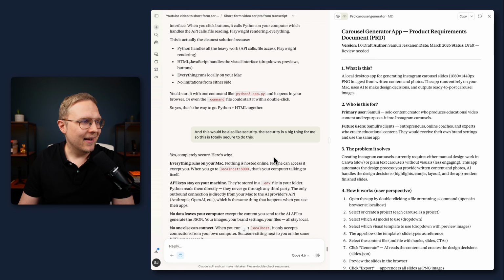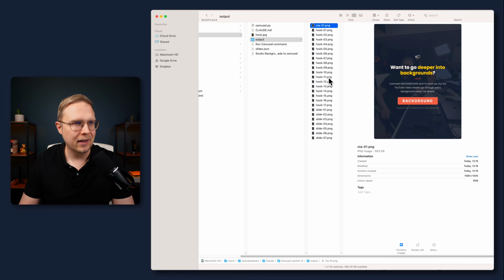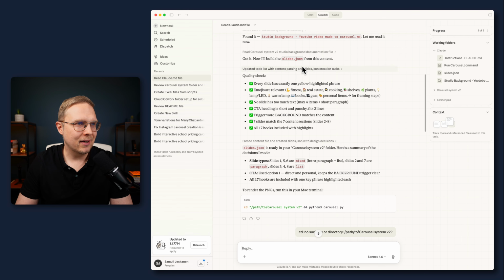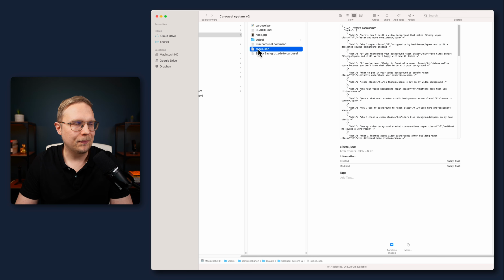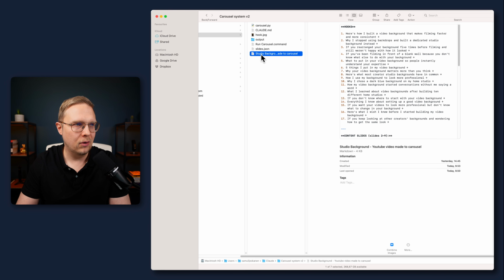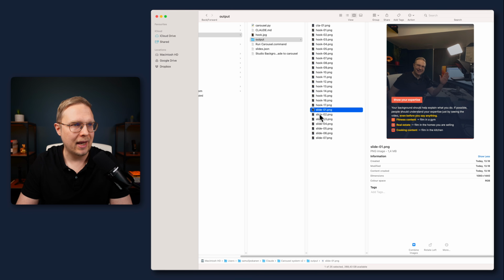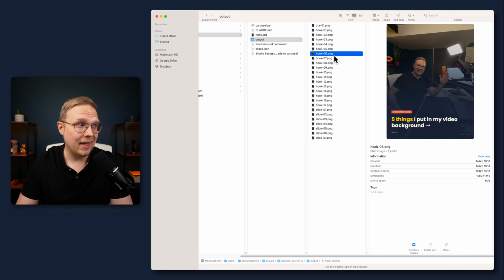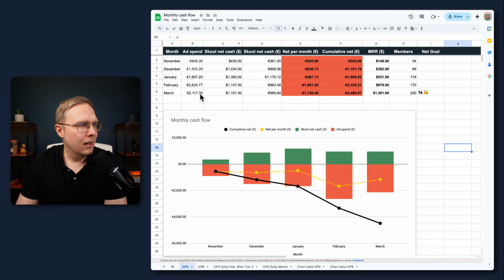How I Use Claude Cowork to Create Branded Instagram Carousels to Promote My Skool Community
Chapters:
00:00 Intro
00:53 Updated Instagram carousel workflow
04:59 How Claude Cowork runs the carousel app
08:10 Sharing apps in the One Person Business community
09:05 New pricing model test results
11:42 Current Skool numbers and MRR update
12:48 Repurposing one video into 17 carousels and 17 short-form videos
13:27 Outro

In this episode, I show how I updated my Instagram carousel creation app so it can now make more polished, branded carousel images using Python and Claude Cowork. I also go through my content funnel where one YouTube video becomes 17 different carousel posts and 17 short-form videos, all with different hooks but the same core script.

On the business side, the Skool community hit 200 members and MRR passed $1,300. I'm also testing a new single-tier pricing model after removing the lower tier, and the first results are coming in with a CPA around 36 euros per purchase. Still running negative on ad spend this month, but the MRR is growing.